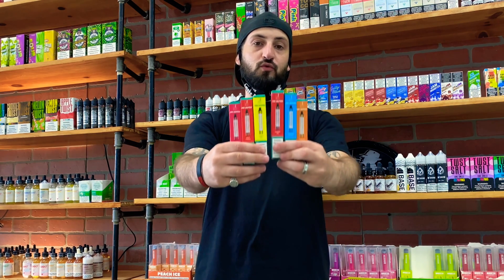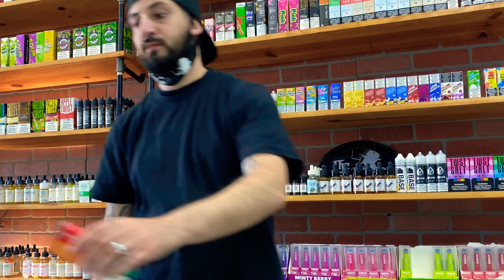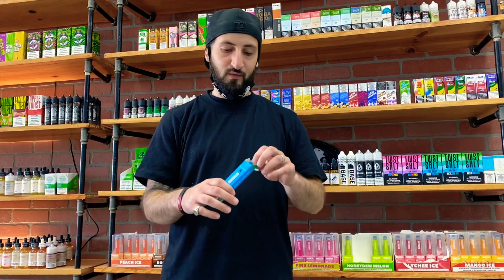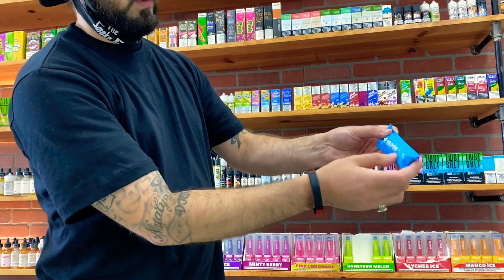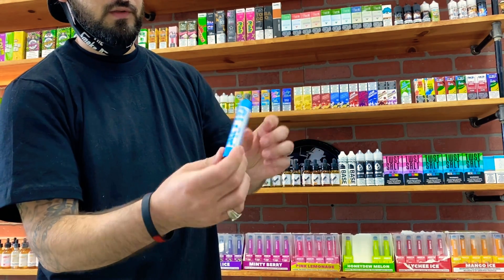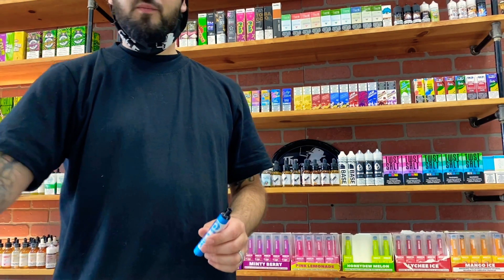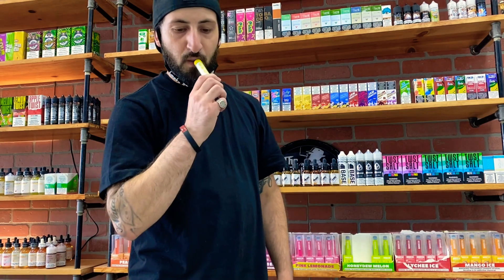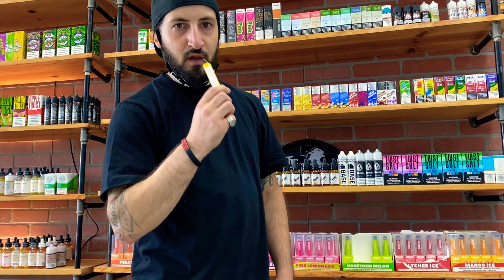MR VAPOR GLOW REVIEW !!!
Reviews and product are meant for adults 21+